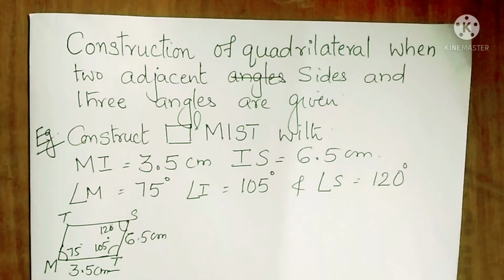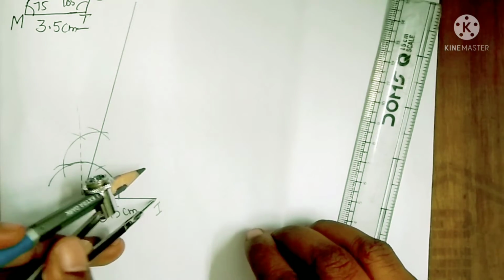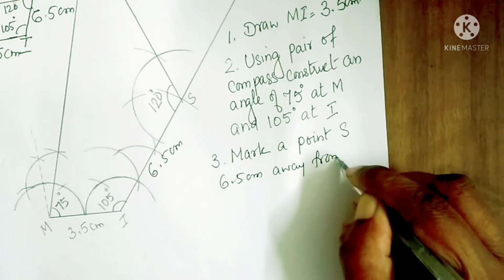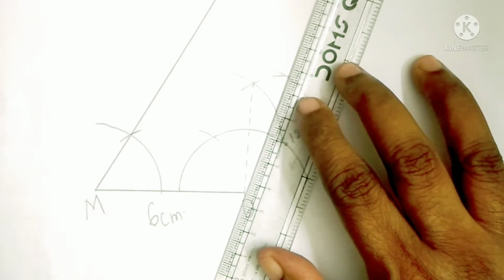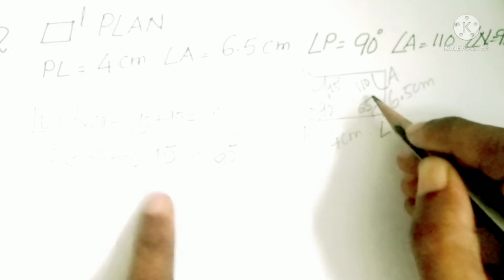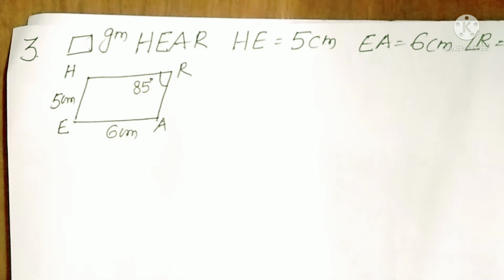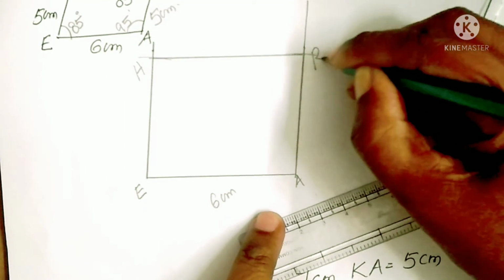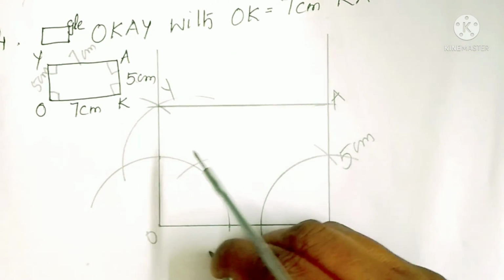Ch.4 Practical Geometry Part -7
Construction# when 2 adjacent sides and three angles given# ex.4.3